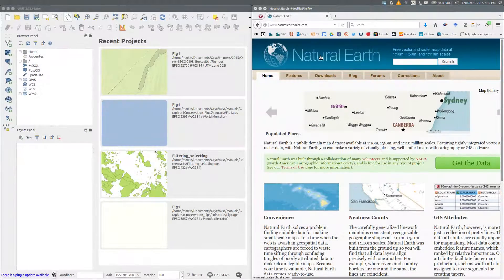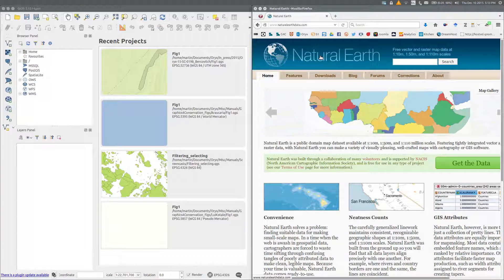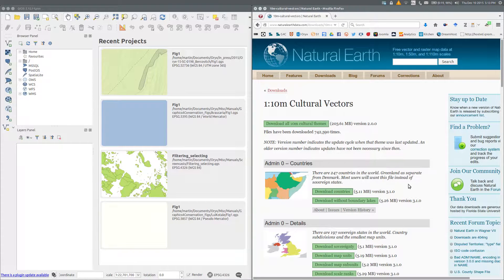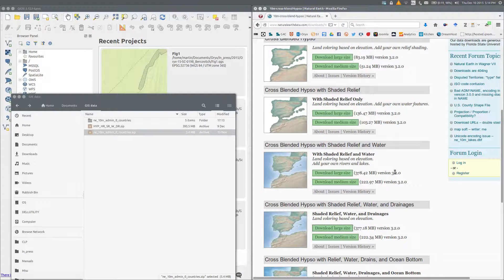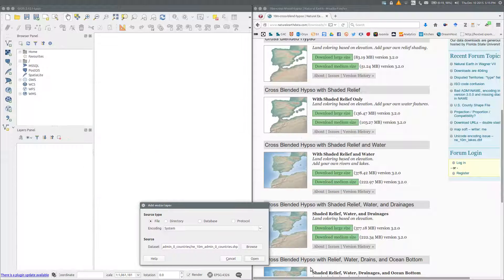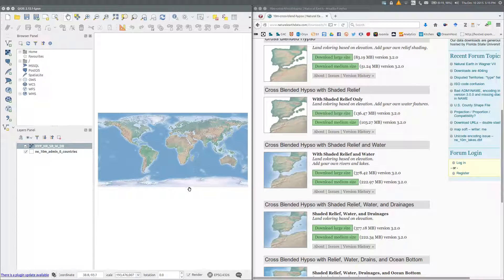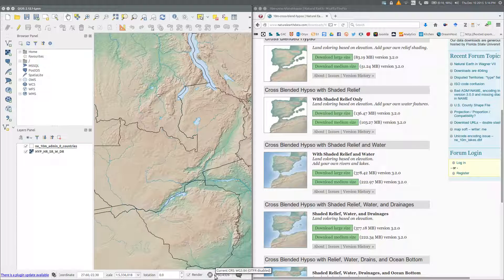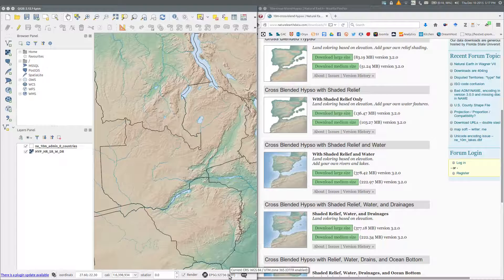QGIS Fundamentals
Obtaining and storing vector and raster layers, creating a project in QGIS, adding map layers and projecting the map.